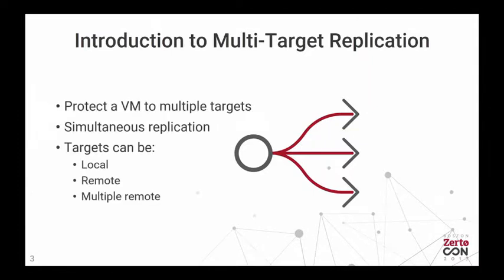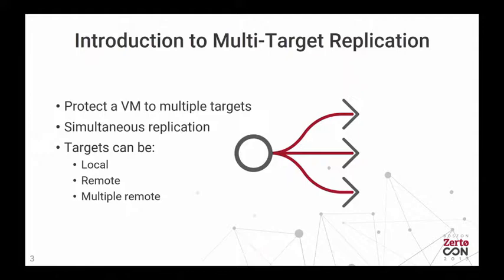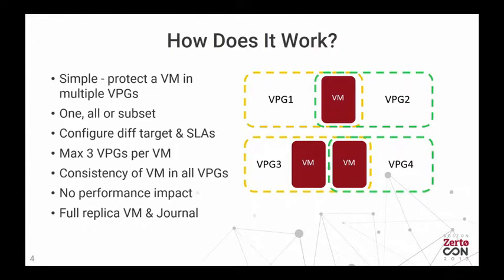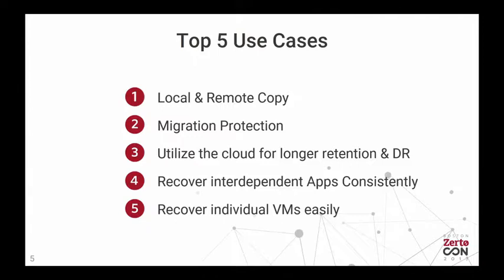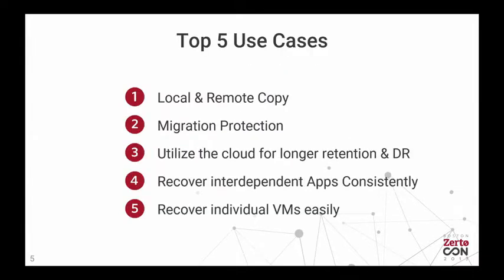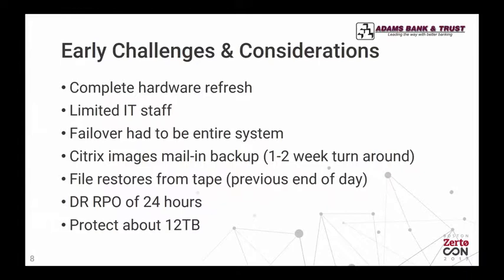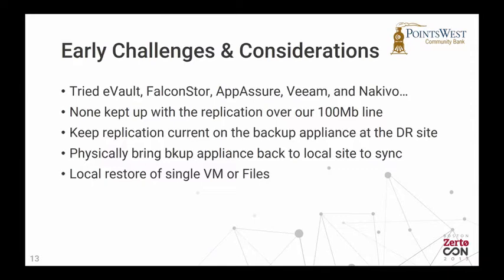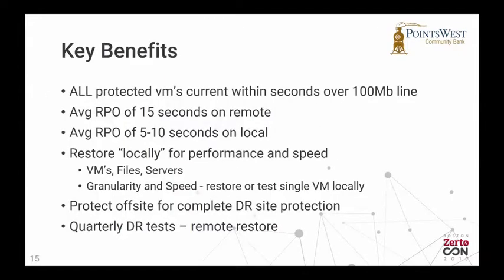Top 5 Game Changing Use Cases of One-To-Many Replication